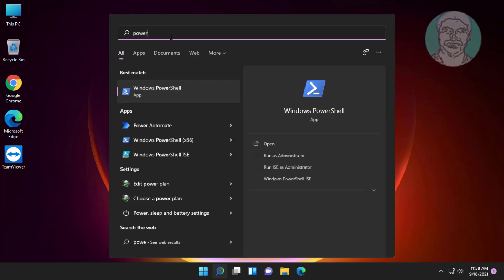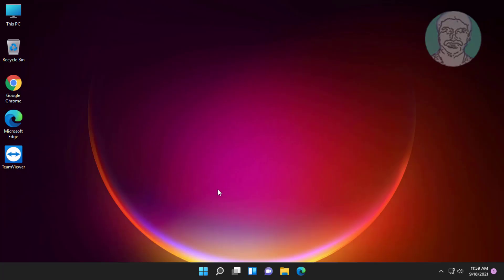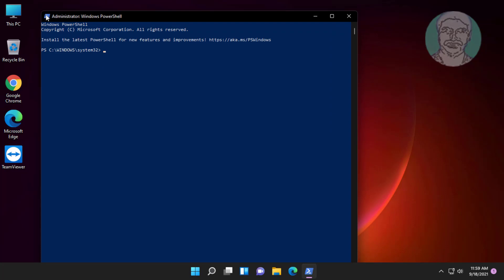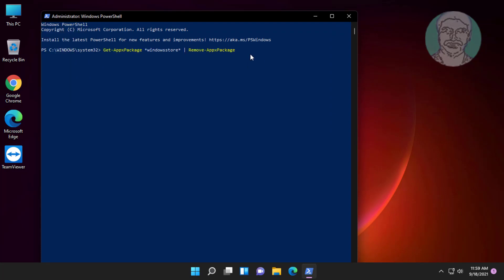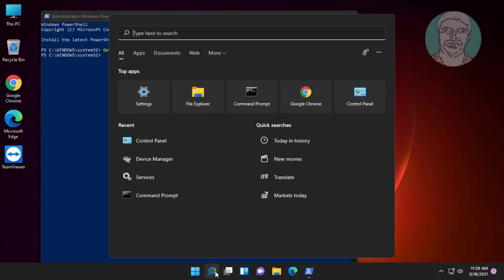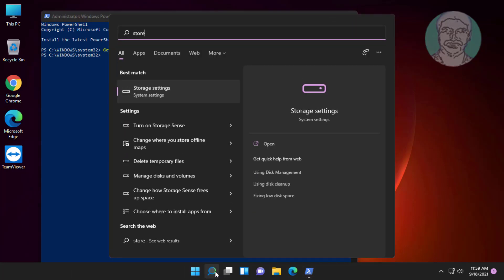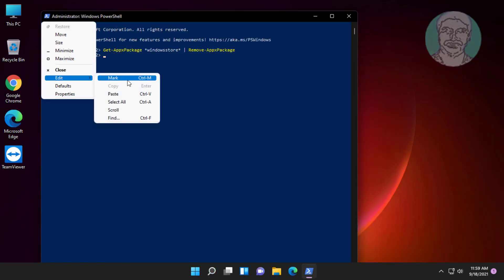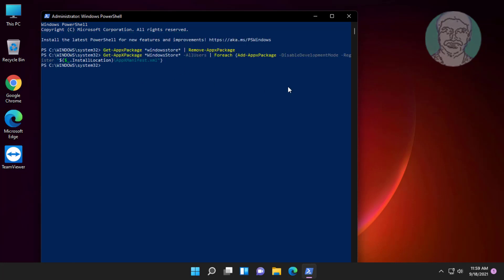How to Completely Uninstall and Reinstall Microsoft Store App on Windows 11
This Tutorial Helps to How to Completely Uninstall and Reinstall Microsoft Store App on Windows 11

1. Uninstall Microsoft Store App

2. Reinstall Microsoft Store App

00:00 Intro
00:08 Open PowerShell
00:22 Uninstall Microsoft Store App
00:39 Reinstall Microsoft Store App
00:56 Restart System
01:29 Closing